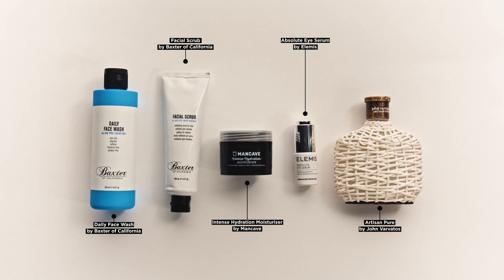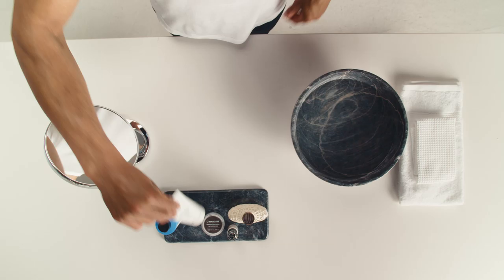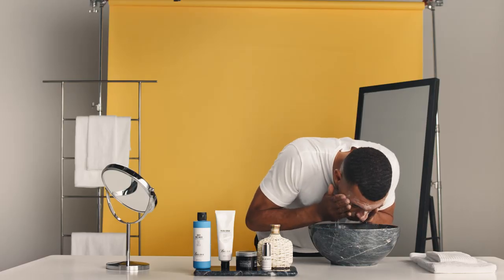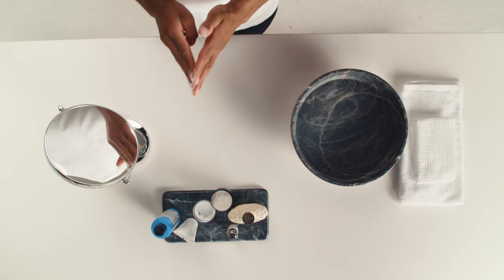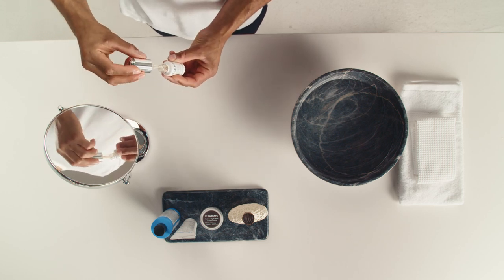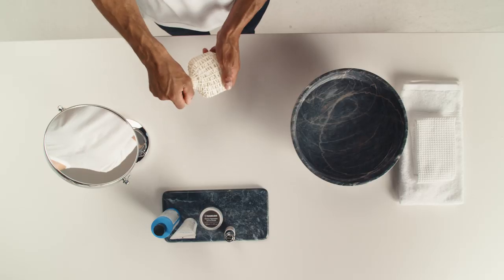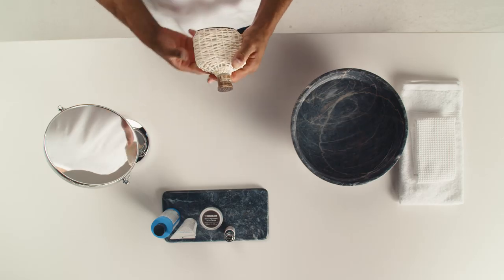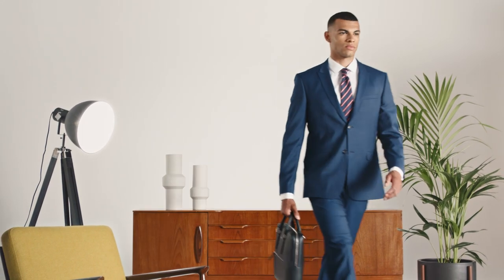How to create the perfect morning routine | Amazon Beauty | British GQ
We’ve put together our selection of the best grooming products on the market to create your perfect morning routine. To make it even easier, they’re all available from the Amazon Men’s Grooming Store - so now you have no excuse not to leave the house looking your best.

To make things even simpler for GQ readers, Amazon is also offering two product bundles so that you can start your new routine all in one go:

For more great grooming products for men, head to the Amazon Men’s Grooming Store